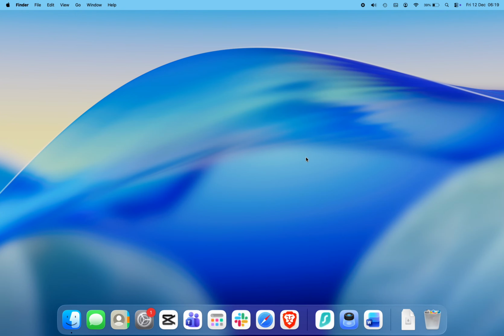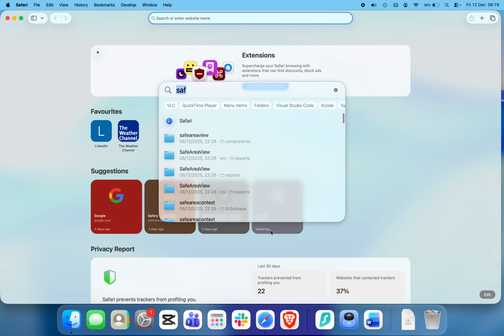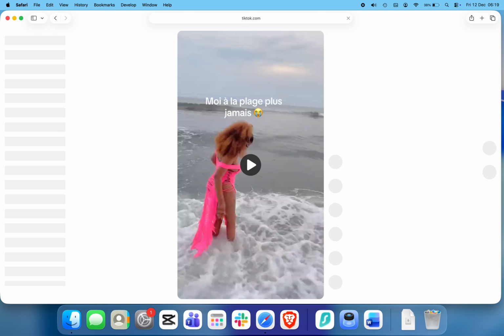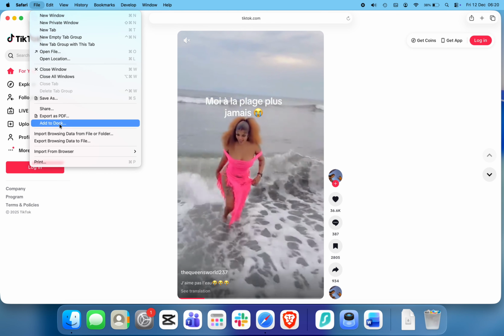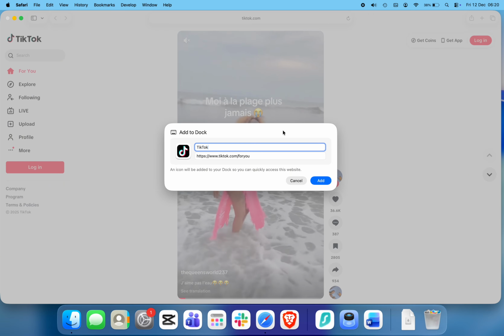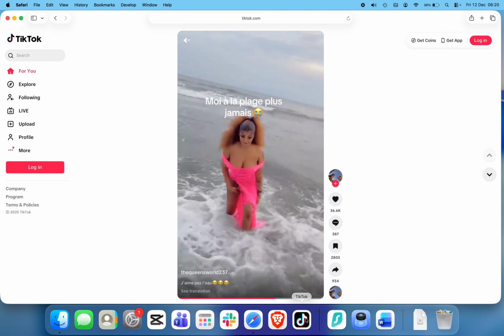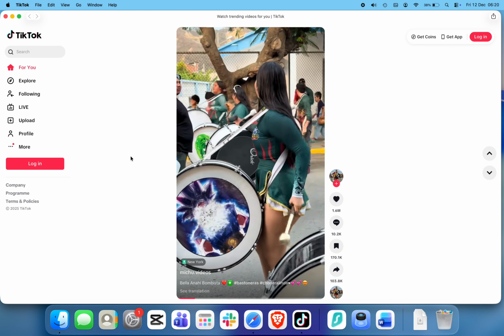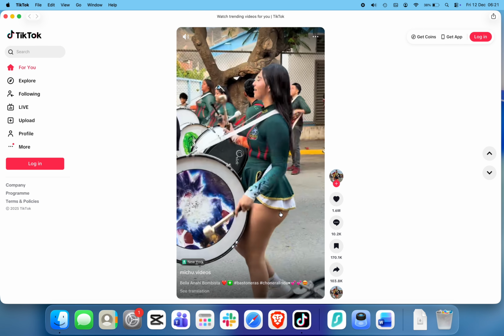How To Get TikTok on Mac (Macbook Pro, Air, Mini, iMac)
How to get TikTok on your Mac and use it just like a real desktop app.